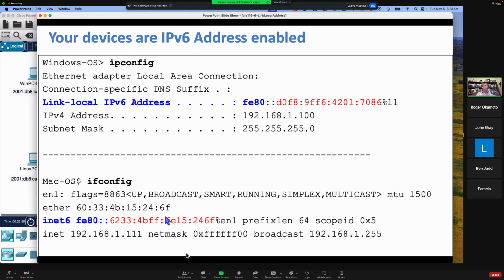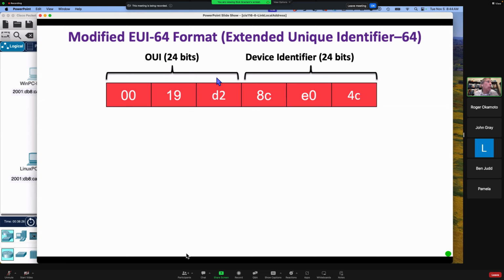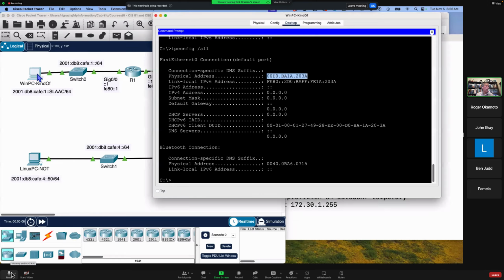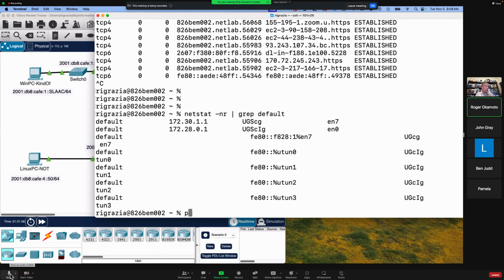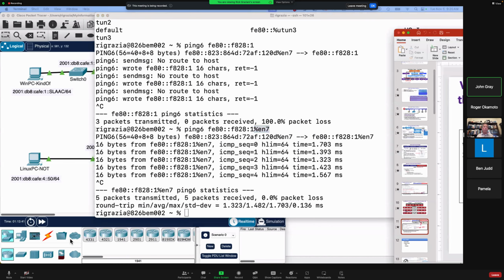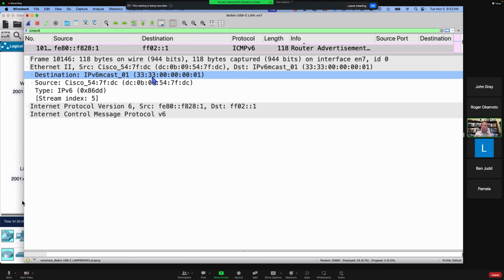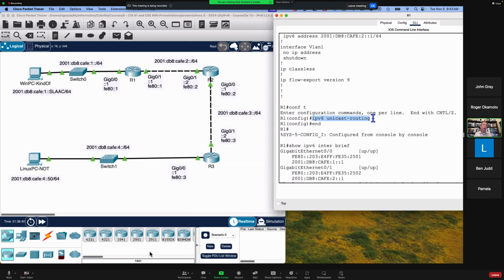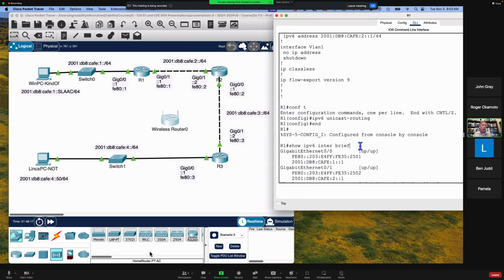Cabrillo Nov4 Tues